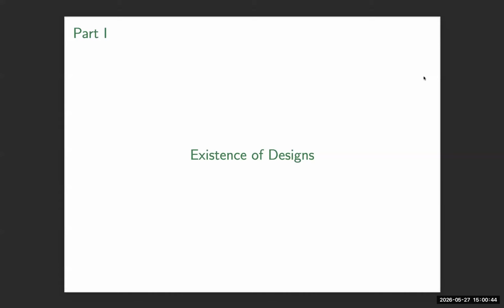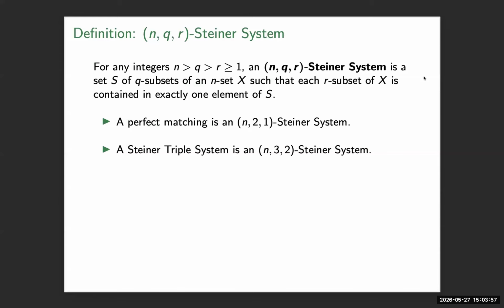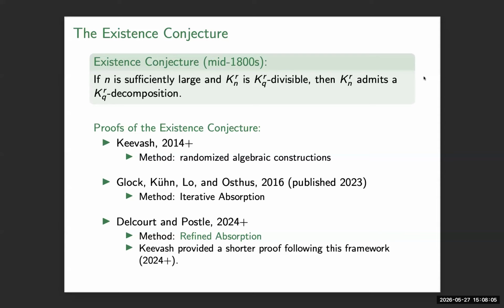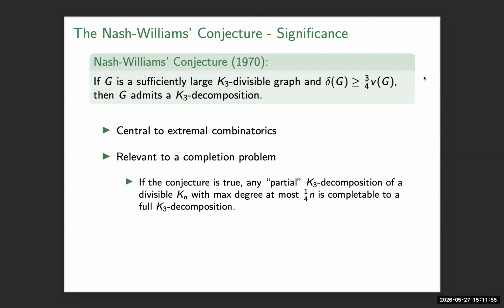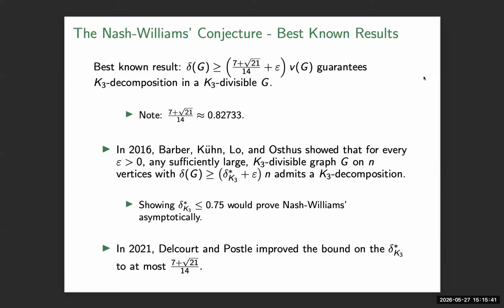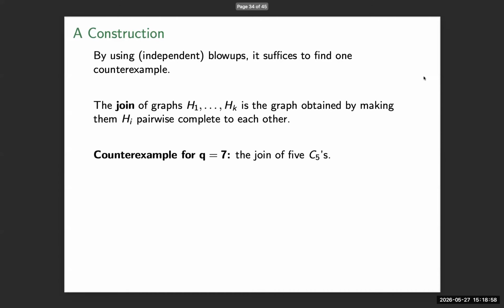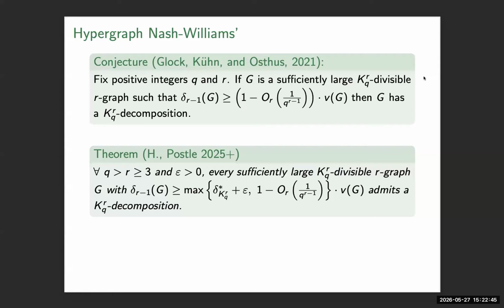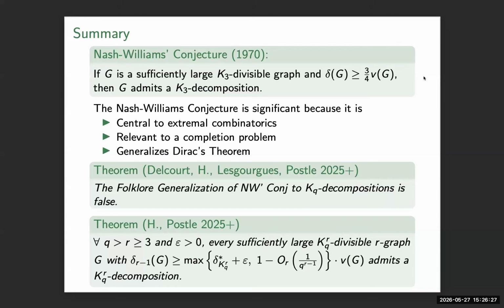NYGTW 2026 May 27: Cece Henderson (On the Hypergraph Nash-Williams’ Conjecture )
Title: On the Hypergraph Nash-Williams’ Conjecture
Abstract: The study of combinatorial designs includes some of the oldest questions at the heart of combinatorics. In a breakthrough result of 2014, Keevash proved the longstanding Existence Conjecture by showing the existence of (n,q,r)-Steiner systems (equivalently  K_q^r-decompositions of K_n^r) for all large enough n satisfying the necessary divisibility conditions. Meanwhile, in recent decades, incremental progress has been made on the celebrated Nash-Williams' Conjecture of 1970, which posits that any large enough, triangle-divisible graph on n vertices with minimum degree at least 3n/4 admits a triangle decomposition. In 2021, Glock, Kühn, and Osthus proposed a generalization of these results by conjecturing a hypergraph version of the Nash-Williams' Conjecture, where their proposed minimum degree K_q^r-decomposition threshold is motivated by hypergraph Turán theory. By using the recently developed method of refined absorption and establishing a non-uniform Turán theory, we tie the K_q^r-decomposition threshold to its fractional relaxation. Combined with the best-known fractional decomposition threshold from Delcourt, Lesgourgues, and Postle, this dramatically closes the gap between what was known and the above conjecture. This talk is based on joint work with Luke Postle.